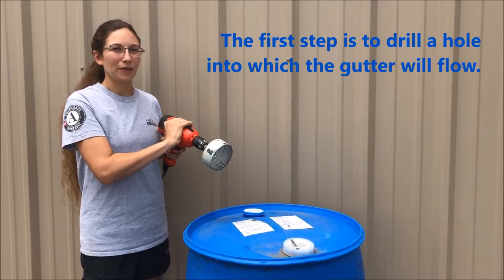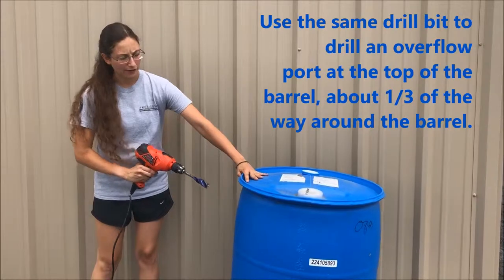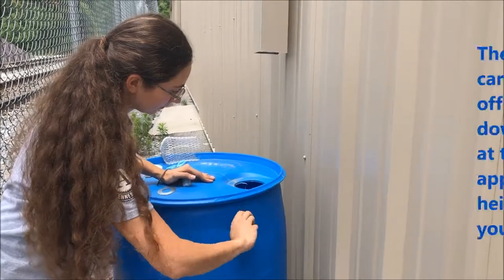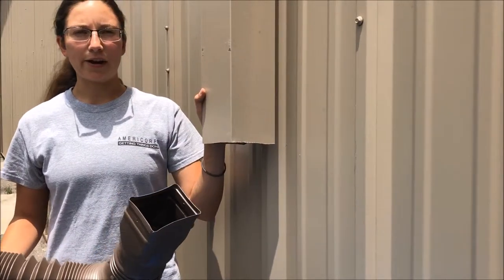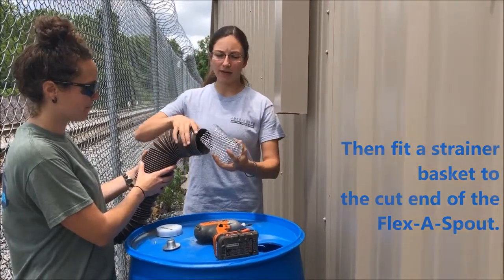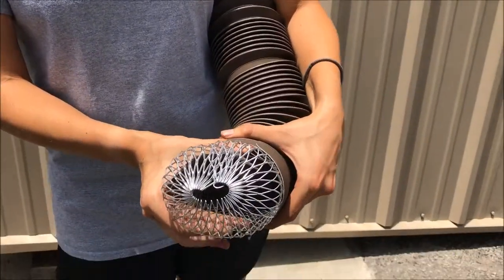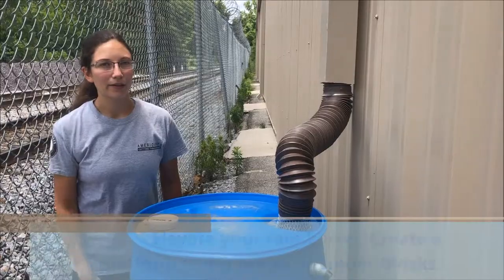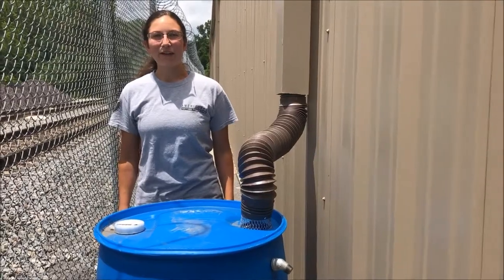Rain Barrel Installation Tutorial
SUPPLIES
• Food-Grade 55 gallon barrel
• 4-in hole saw bit
• 1”-in speed bore bit
• ¾ -in hose bibb/spigot
• ¾  x ½ -in galvanized bushing
• Rigid reducing washer (1 ¼ -in to ¾ -in)
• Galvanized 45-degree 1 ¾ -in street elbow (overflow drain)
• Flex-A-Spout
• Strainer to fit 4-in Flex-A-Spout hole
• 4 hex washer head sheet metal screws
INSTRUCTIONS:
The first step is to drill a hole into which the gutter will flow. This is on top of the barrel where one of the ports is.
Then use a 1” drill bit to drill a hole in the bottom of the front of the barrel (a couple of inches off the ground). This will let the water flow out of the barrel. NOTE: We said use a ¾” bit but you should use a 1” bit.
Use the same drill bit to drill an overflow port at the top of the barrel, about 1/3 of the way around the barrel. Position this hole so that water will not run down the side of your house. But you will need to be able to install the hardware into this port by reaching into the barrel through the hole in the top.
Next you will install the hose bibb/spigot in the hole on the front of the barrel a couple of inches off the ground. Then install the reducing washer and bushing into the overflow port from the inside of the barrel. To do so you’ll have to reach inside the barrel with a wrench through the hole in the top of the barrel.
Then carefully saw off the downspout of your gutter at the appropriate height for your barrel. Consider that your barrel should be elevated on a platform of bricks or cinder blocks.
The Flex-A-Spout should fit OVER our gutter downspout and be secured with screws on either side. So begin by determining which end of the Flex-A-Spout fits around your gutter downspout.
Then saw off the end that DOESN’T fit and install a basket strainer inside the Flex-A-Spout by securing it with screws (2 hex washer head sheet metal screws)--one on either side. NOTE: You can remove the basket strainer to clean it by compressing it away from the screws and pulling it out of the Flex-A-Spout. Return it to the Flex-A-Spout using the same compression.
Then fit the top end of the Flex-A-Spout to the downspout and secure it with the other two hex washer head sheet metal screws.
Directing Water Flow: Again, your barrel should be elevated a several inches off of the ground. Then a hose can be attached to the hose bib on the bottom of the barrel, or the overflow port on the back/side of the barrel to prevent water from running down the side of your house.

Director/Producer: Stephanie Carlson
NPDES Project Manager
Knox County Stormwater
Starring: Julie Elfin
Water Quality Forum
CAC AmeriCorps
Editor: Lisa Cicchetti
Knox County Stormwater
CAC AmeriCorps